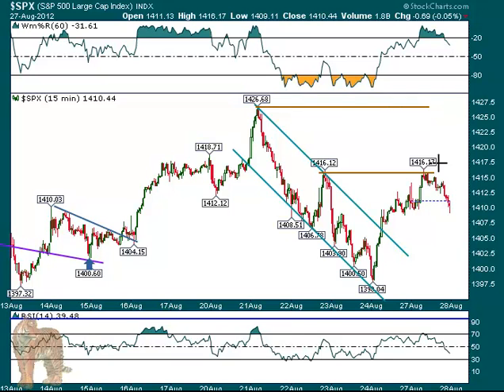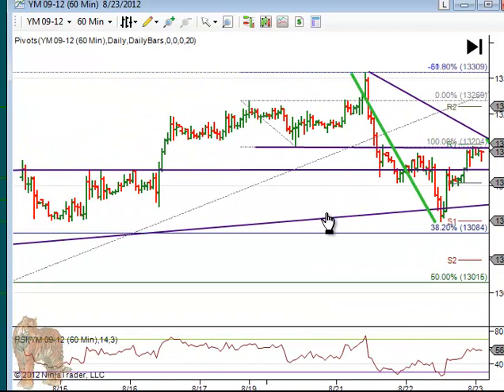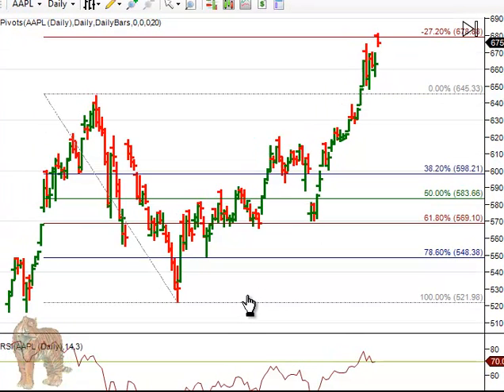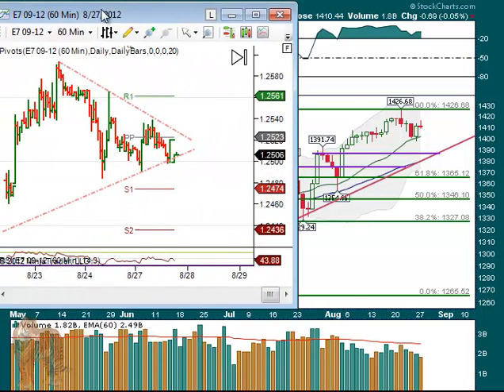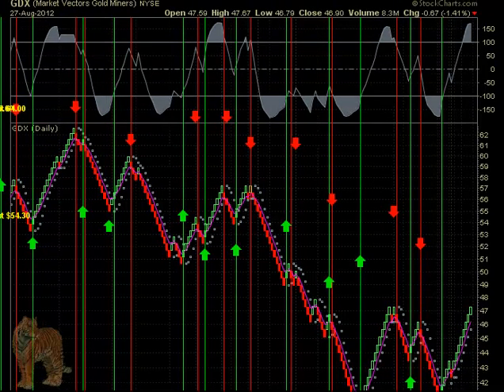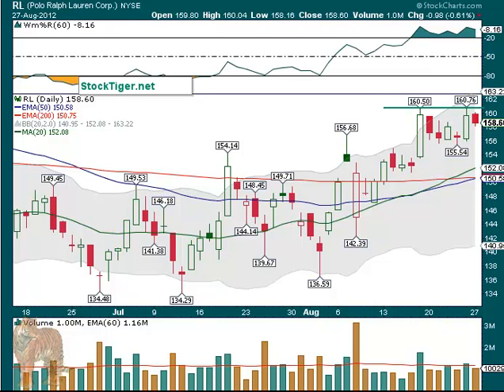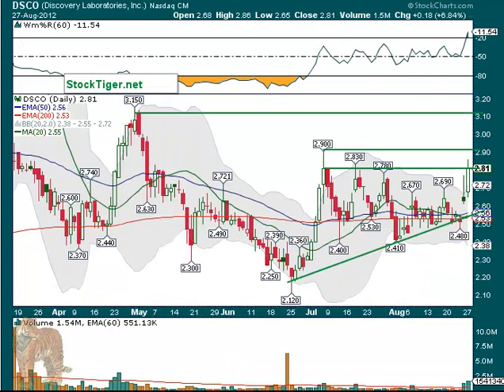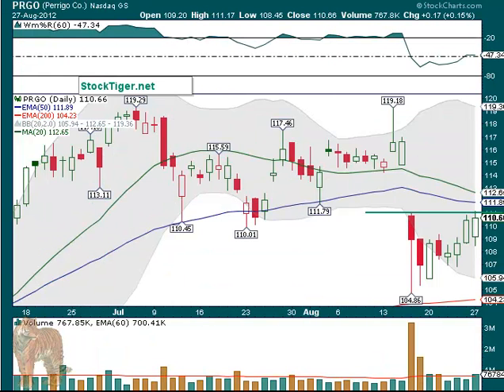Market Wrap + Break Out Watch list August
This Stalking Stocks commentary video shows several candidates for break out or short sales for at least short term gains by buying the break out (or selling the break down) on good volume and closing at least some on the first day. Today's additions: BLDR, DSCO, FRAN, GIB, MNKD, PRGO